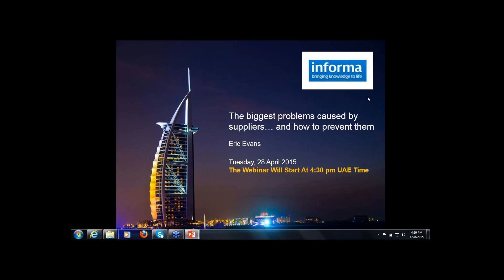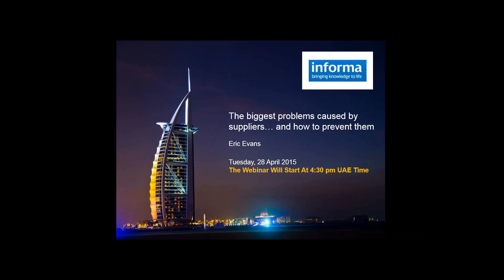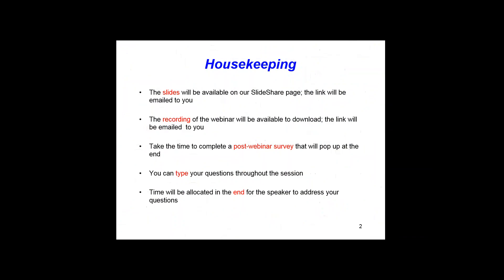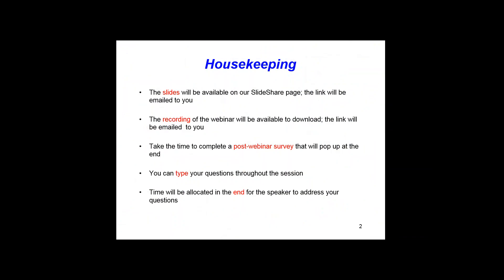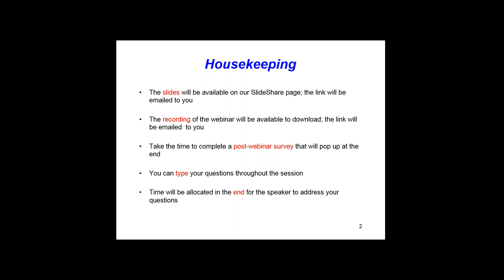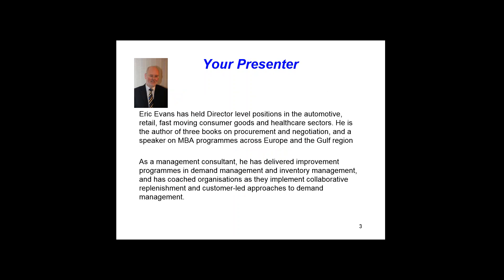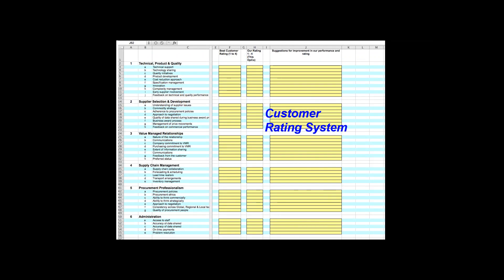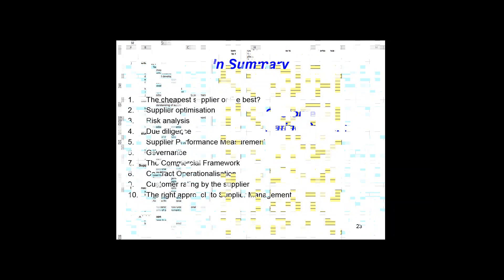The Biggest Problems Caused By Suppliers And How To Prevent Them - Webinar Recording